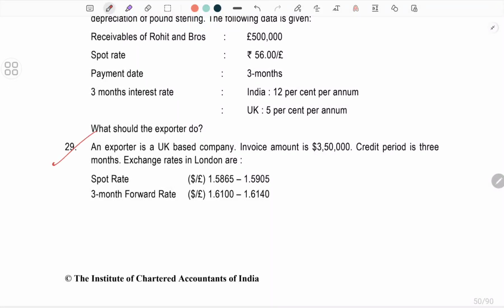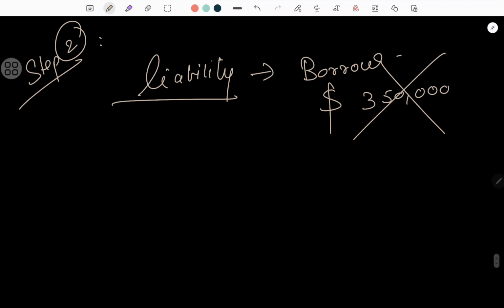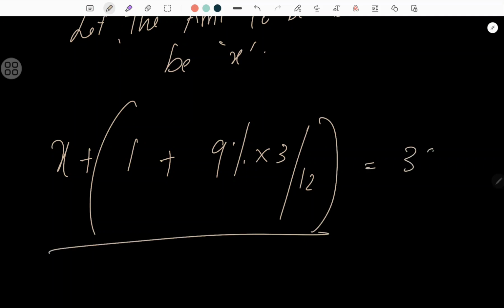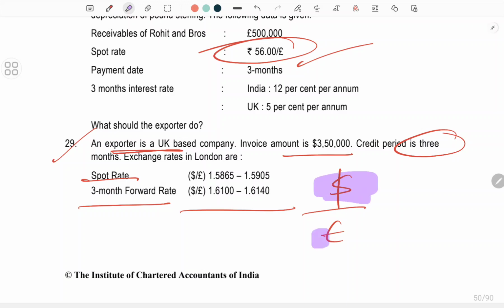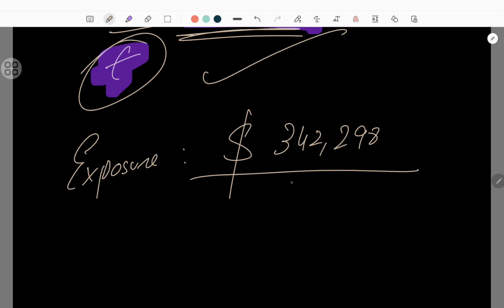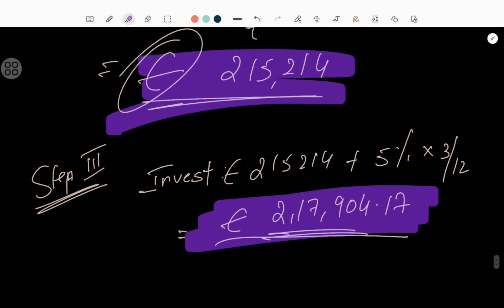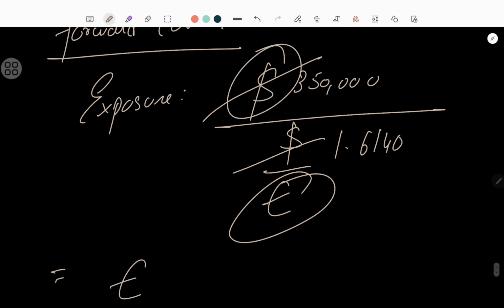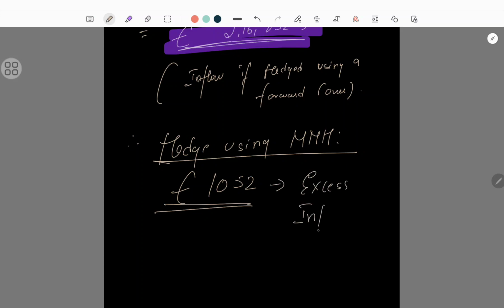CA Final FOREX | TYK Q 29 | Money Market Hedge | CA Final SFM / AFM Revision May 2024 | ICAI SM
This is a series of questions from TYK study material Nov 2023 solved in detail. Even if you are studying it for the first time, I guarantee you'll understand the flow of the solution.